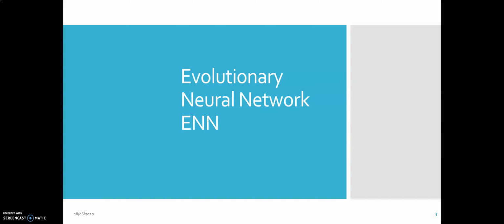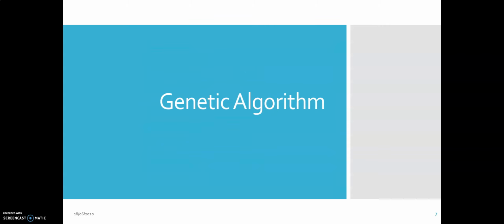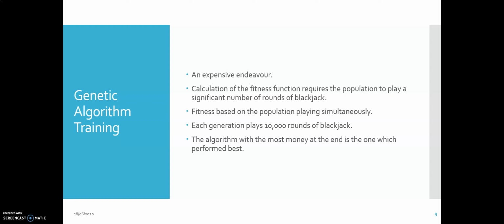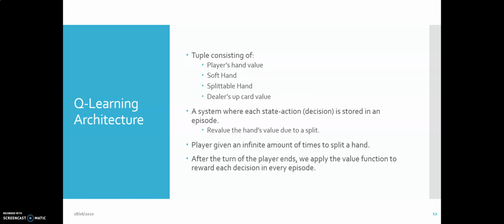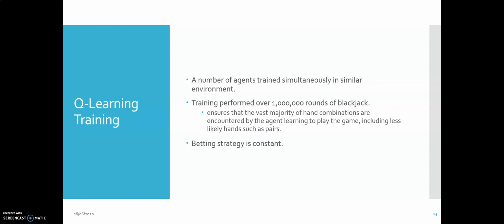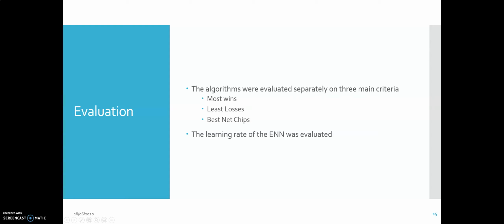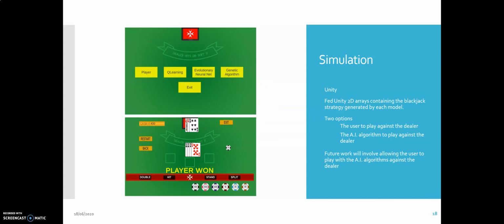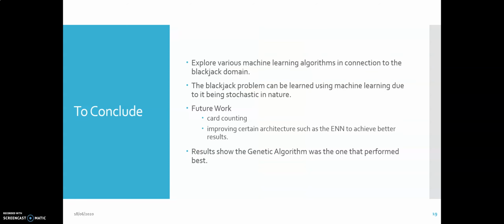MAD | AI 2020: Evaluating AI Agents to solve the Blackjack problem.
Gabriel Camilleri | University of Malta
Jake Seracino | University of Malta
David Vella | | University of Malta
Jacob Cassar Ellis | | University of Malta
Mark Bugeja | University of Malta

Blackjack is one of the most popular casino games in the world. It involves comparing cards between the players and the dealer. In this research, we implemented a number of AI agents adapted from several machine learning techniques that could solve the Blackjack problem. Each algorithm is designed to approximate the most optimal strategy which dictates what action should be taken given a particular game state so as to maximise winning likelihood. The three algorithms implemented are Q-Learning, an evolutionary algorithm and an evolutionary neural network. Whereas typical studies conducted in the domain focus mainly on three legal actions; hitting, standing and doubling-down, our contribution also considers splitting as this action is allowed in most casino variations of Blackjack. The algorithms mentioned were initially evaluated separately. The Q-Learning algorithm was evaluated on three ordering criterion; the combination which won the most rounds, the combination which lost least, and the combination which had the best amount of net chips. The Genetic algorithm performed five consecutive tests of 100000 rounds, recording the criterion previously mentioned. The Evolutionary Neural Network was tested with different hyperparameters with 5000 epochs each. The aforementioned algorithms are also compared against each other to see which one performs best. Finally, the knowledge learnt by the AI agents was transferred into a Unity-based Blackjack simulation to allow the user to see in real-time the decisions taken by the agent given a particular game state. It is concluded that the GA implemented, approximated a better strategy for blackjack then Q-Learning and ENN.